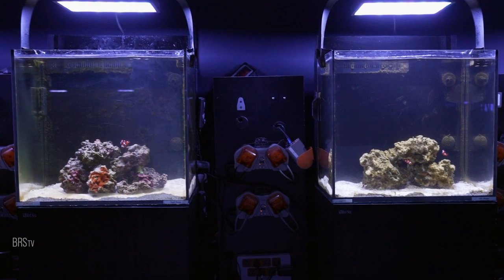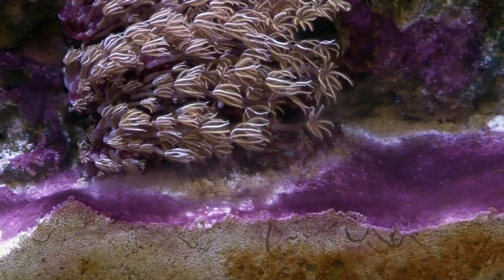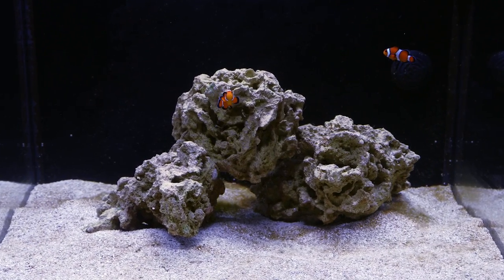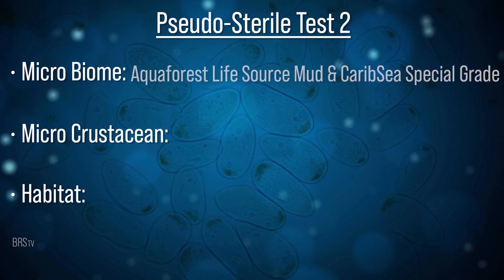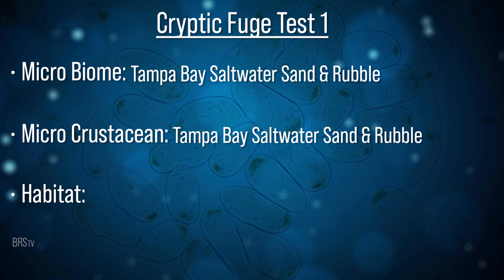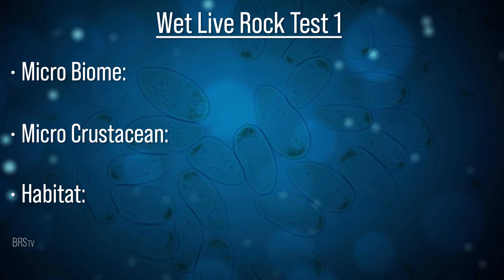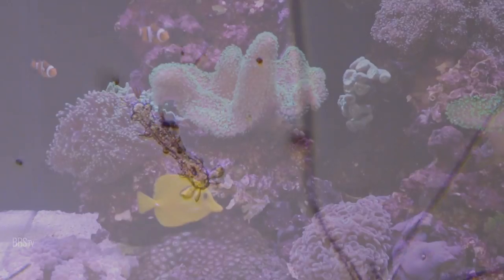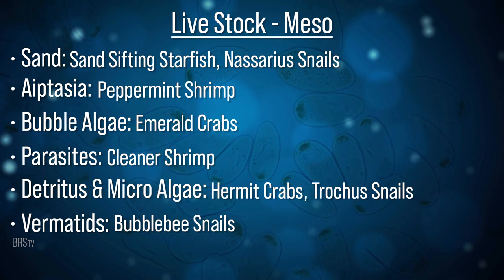How to Take Everything We Learned From the Biome Cycle Experiment & Change the Future of Reefing!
Phase 1 of the biome cycle is complete, but the experiment is FAR from over! Today, Ryan is running over our results, as well as outlining what phase 2 of the biome cycle experiment looks like. Will we find a clean, repeatable way to make sure our reef tanks get the proper biome from the start every time? Check it out here!